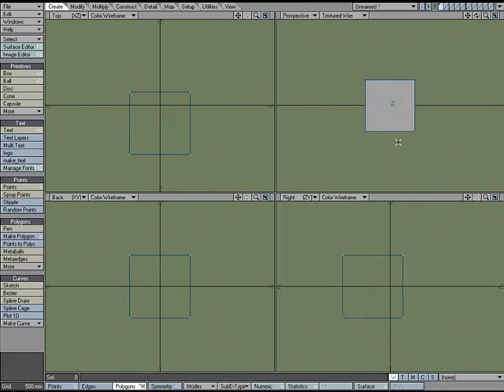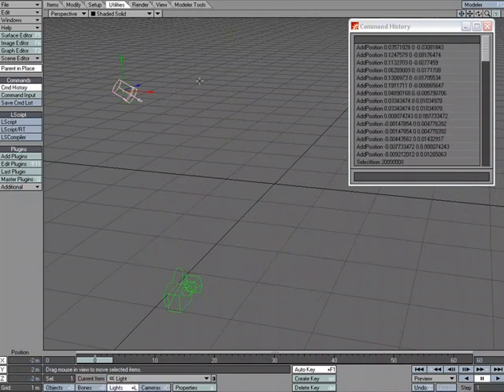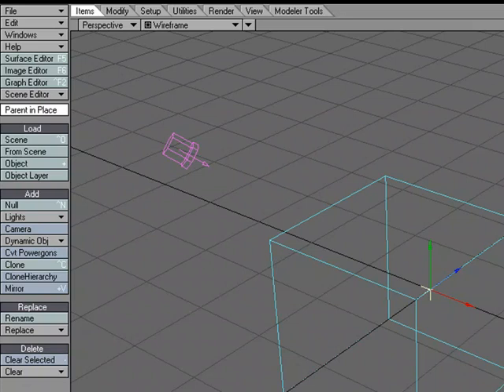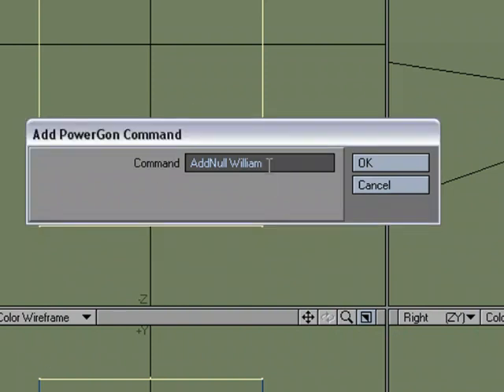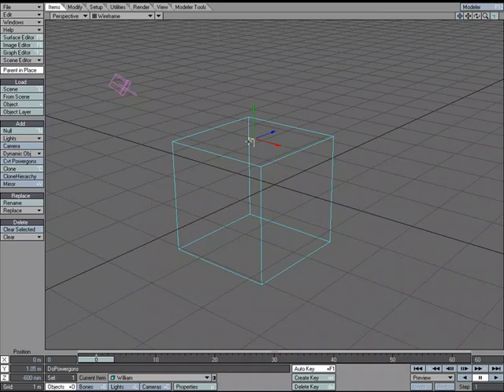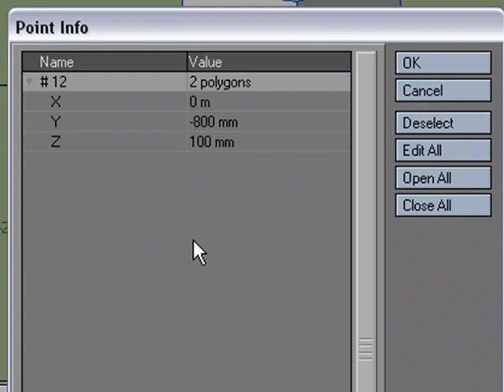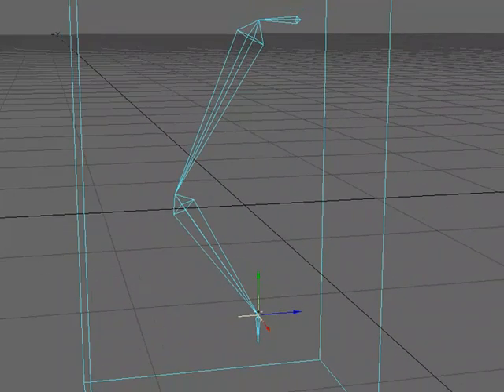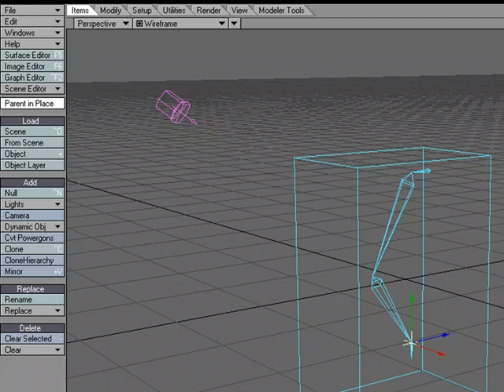LightWave Powergons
Intro to LightWave Powergons